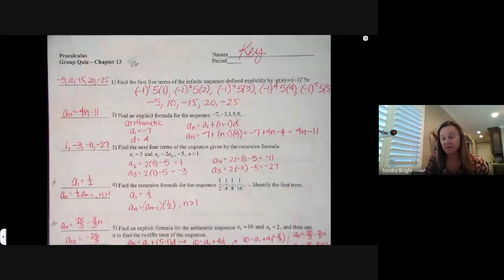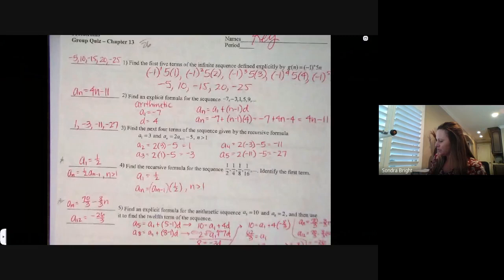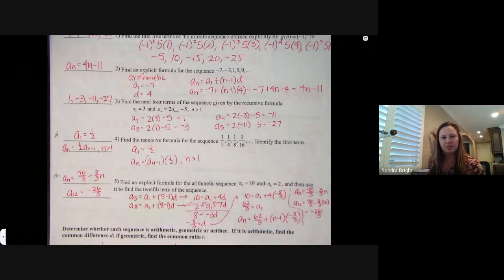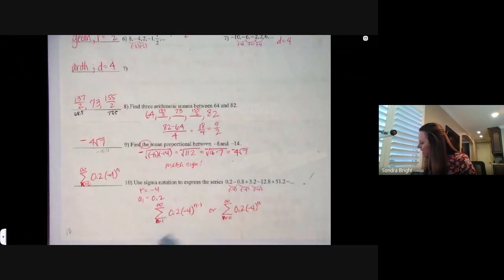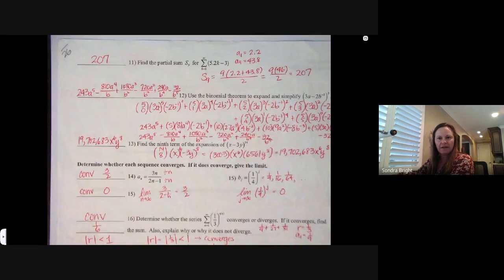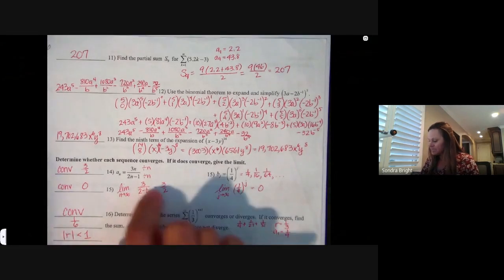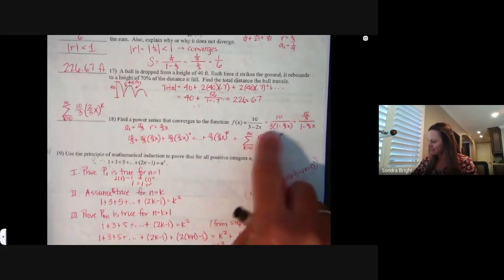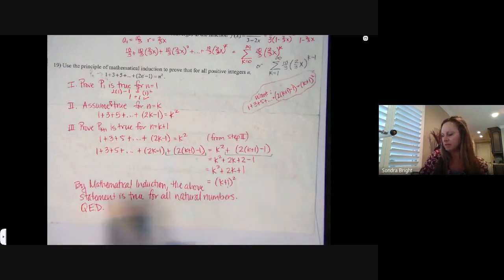Precalc Ch 13 Quiz Answers